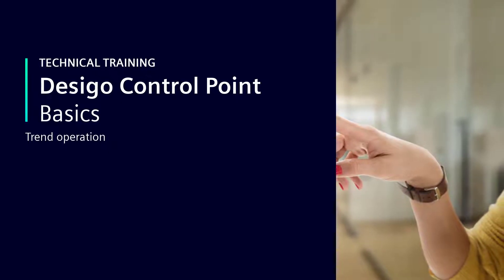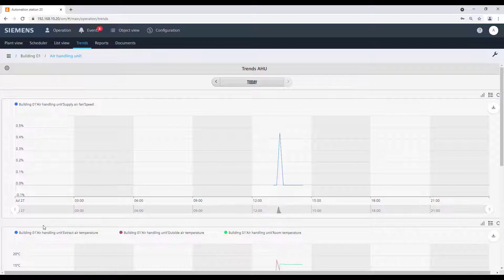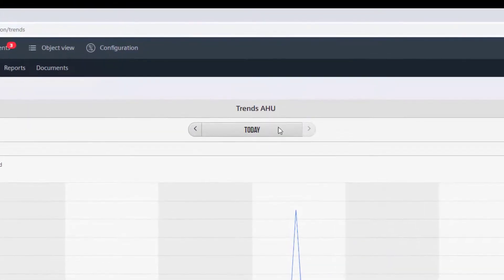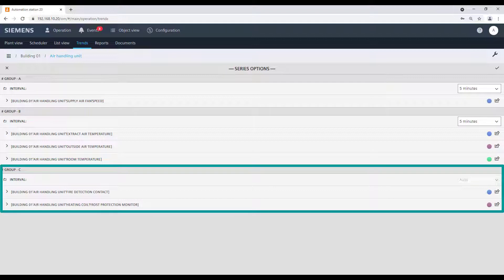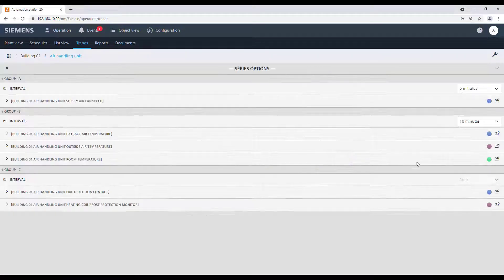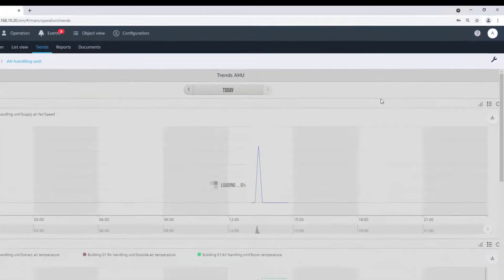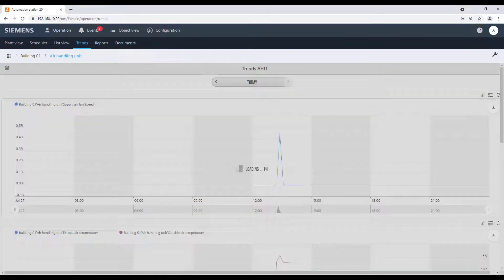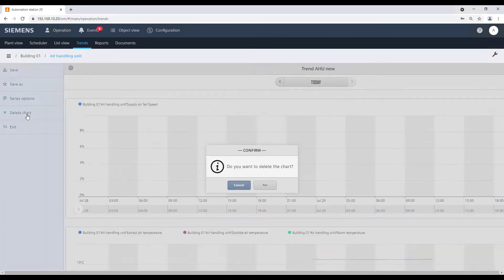Desigo Control Point – Basics – Trends operation